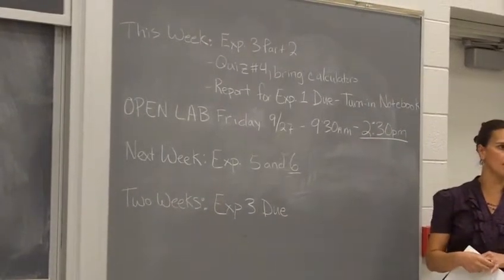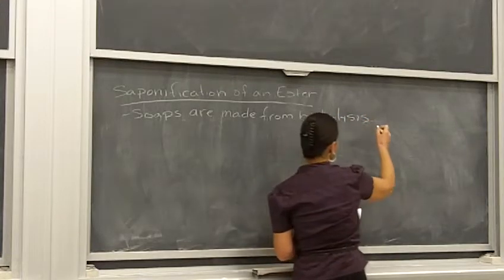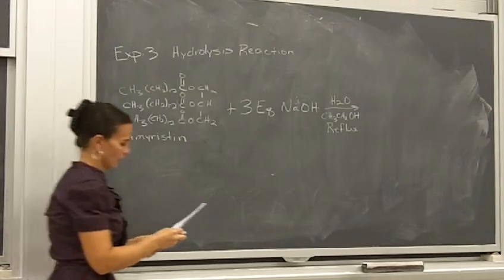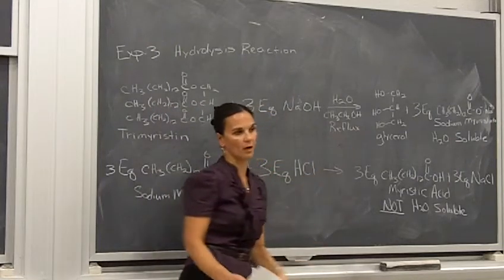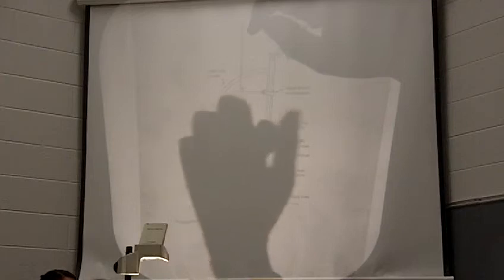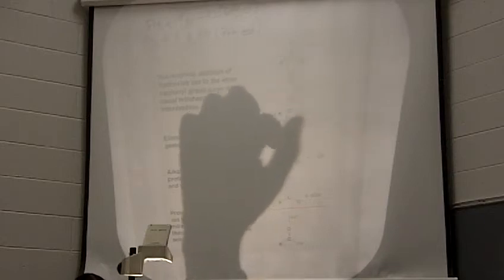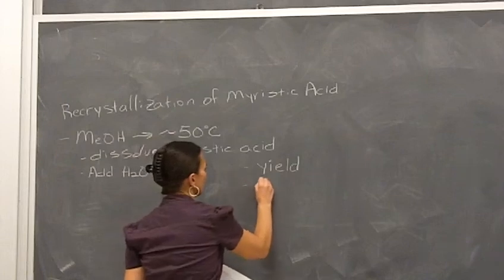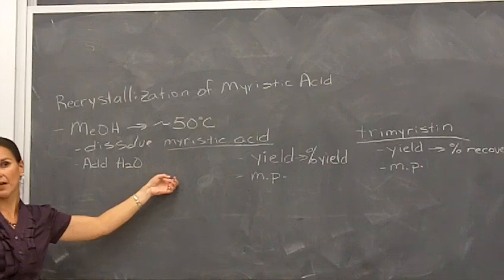Experiment 3, Part 2, prelab lecture, 9/23/19